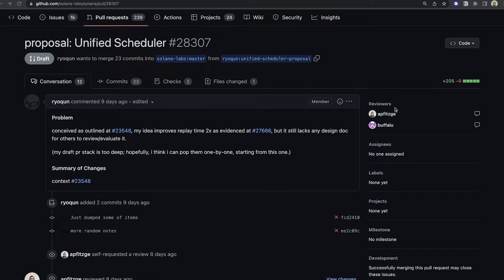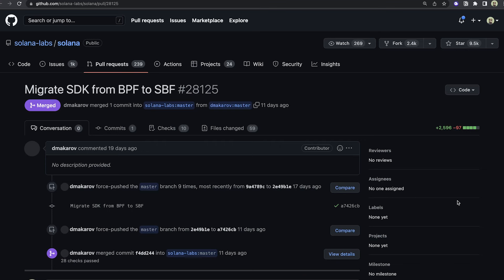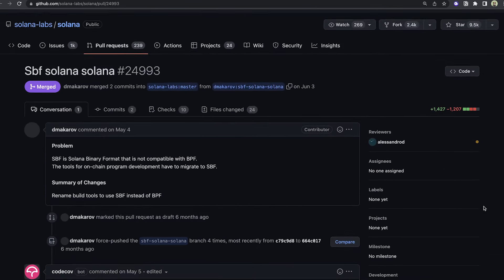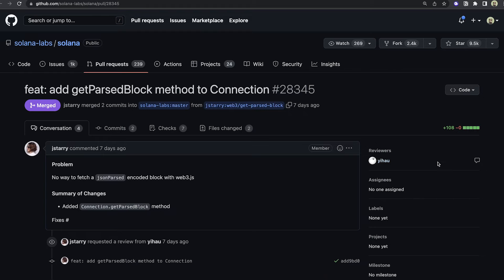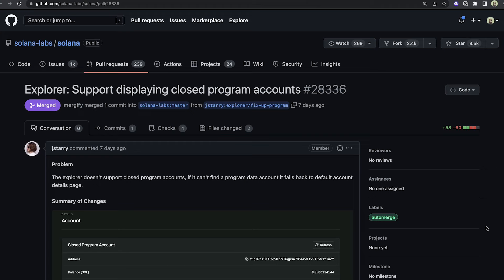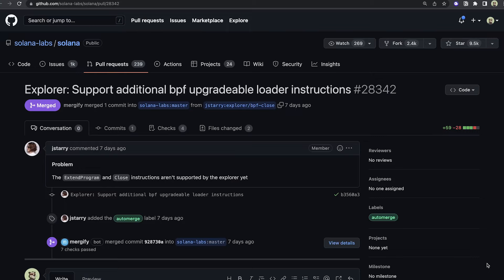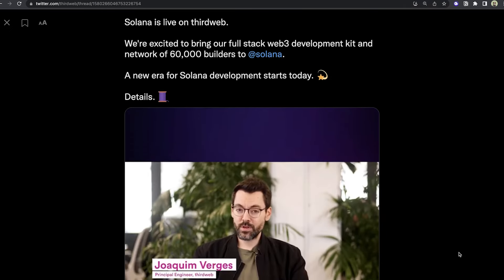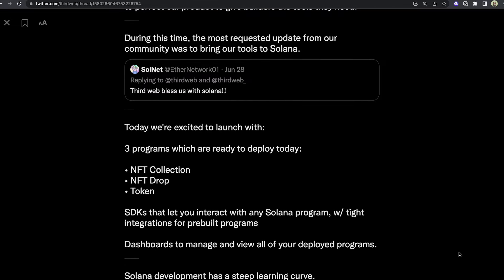Solana Changelog - October 18, 2022 - Unified Scheduler, BPF to SBF, and Thirdweb Solana!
Jacob & Joe breaking down the recent Solana changes.

Today they're going over a new unified scheduler proposal, some more movement on migrating from BPF to SBF, Thirdweb's Solana support, and more!